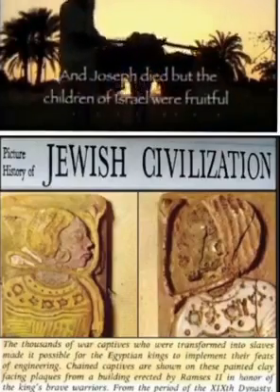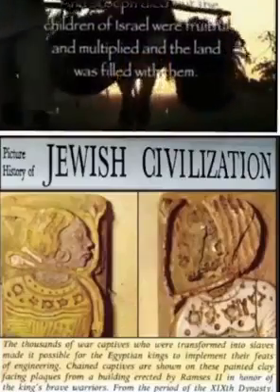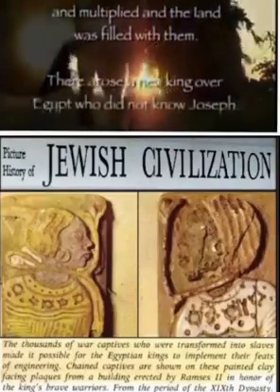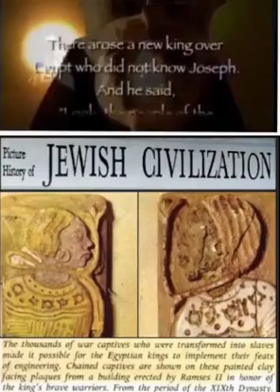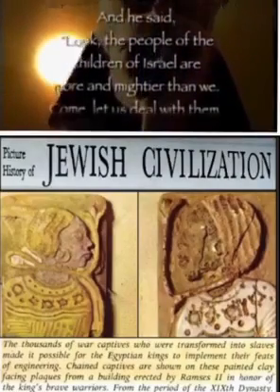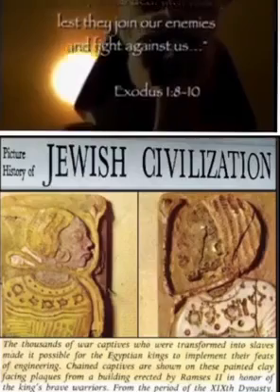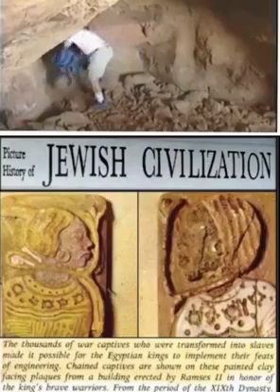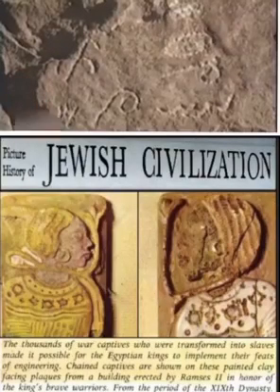Yisraelites Civilization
Come join us at: (The Ark) Saturday’s @12n
Building Your Faith Worship Center
325 E. 16th Street
Chicago Heights, IL 60411
Buildingyourfaithworshipcenter.org

To all of our partners who would like to support our ministry with a offering here is our link!

We greatly appreciate your generosity and support! Thank you all in advance!

In your service

Pastor John J. Tatum